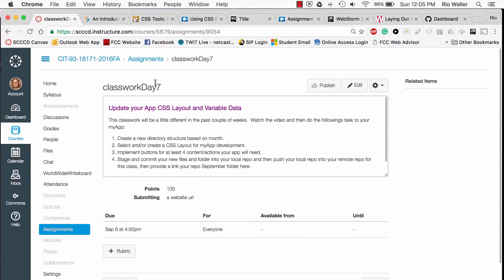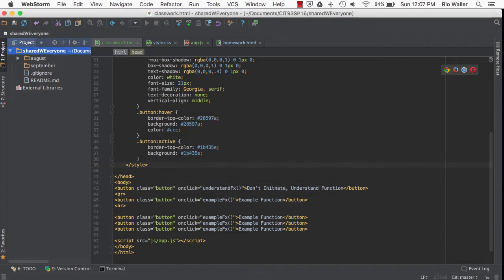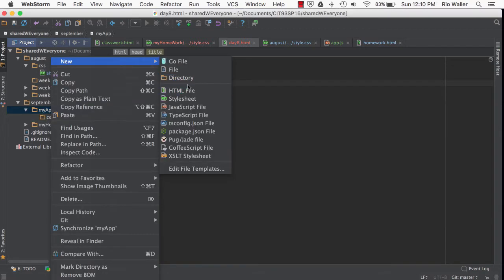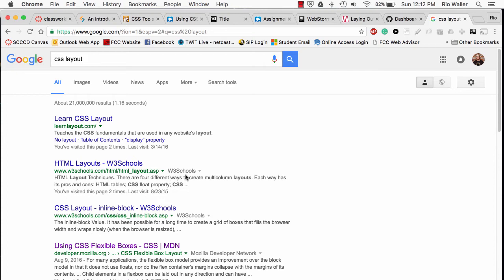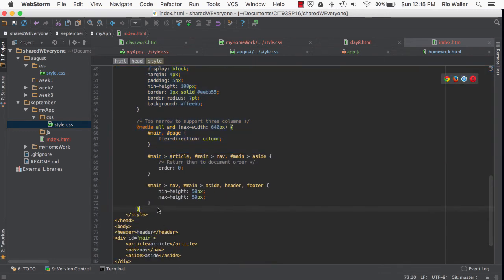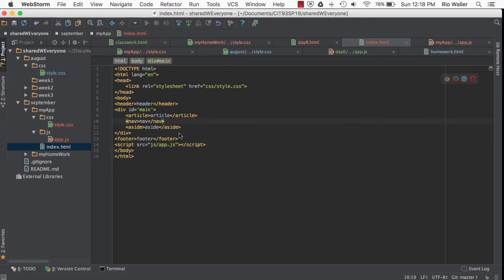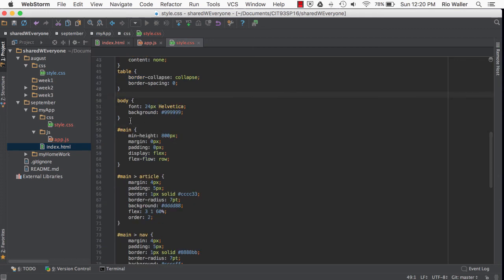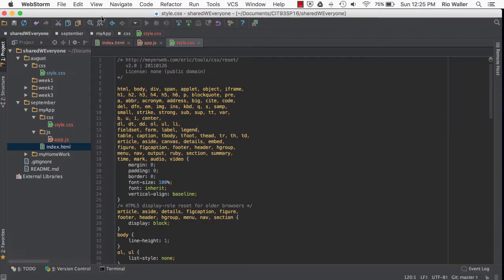Week4 Day7 Classwork Part 1